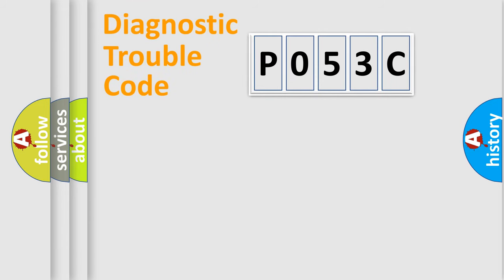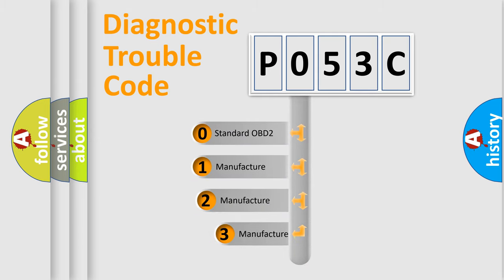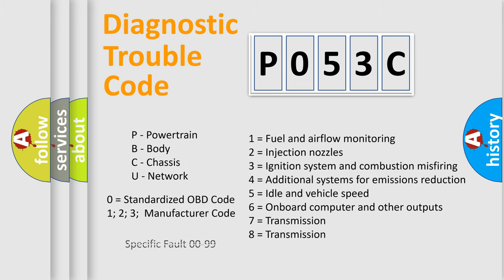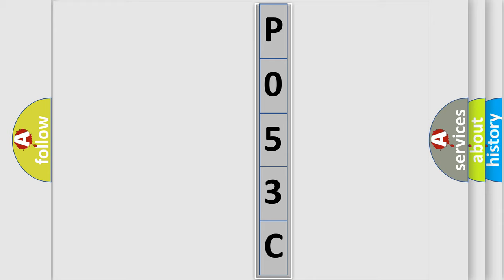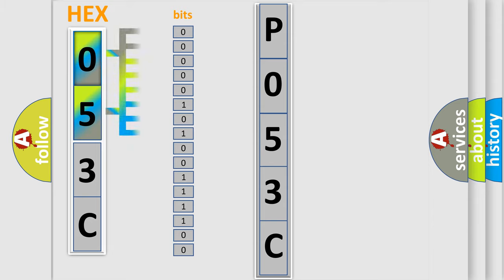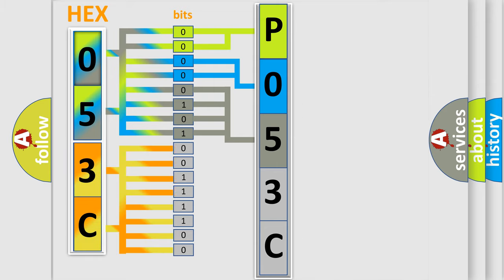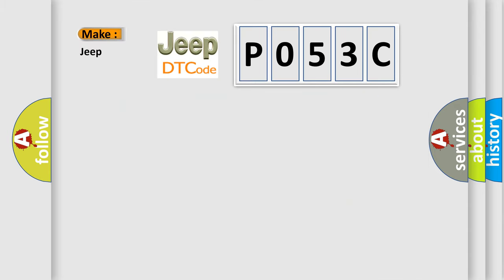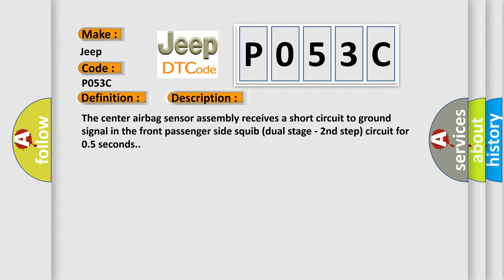DTC Jeep P053C Short Explanation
Contents:
0:21 Basic DTC analysis according to OBD2 protocol standard.
1:48 Insight into programming
2:58 A diagnostically understandable description of the Diagnostic Trouble Code
3:05 Basic error definition

Make:
Jeep
Code:
P053C
Definition:
Short to GND in Front Passenger Side Squib 2nd Step Circuit
Description:
The center airbag sensor assembly receives a short circuit to ground signal in the front passenger side squib (dual stage - 2nd step) circuit for 0.5 seconds.
Cause:
 Front passenger airbag assembly (front passenger side squib,dual stage - 2nd step) Center airbag sensor assembly Instrument panel wire Instrument panel wire assembly